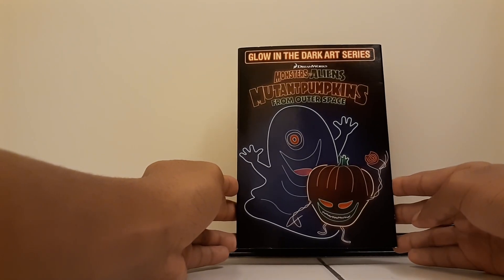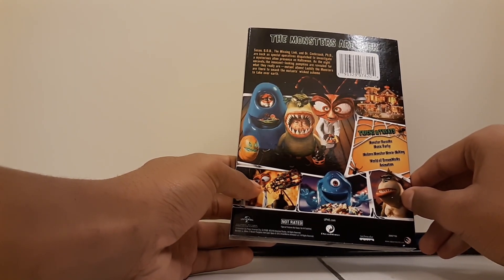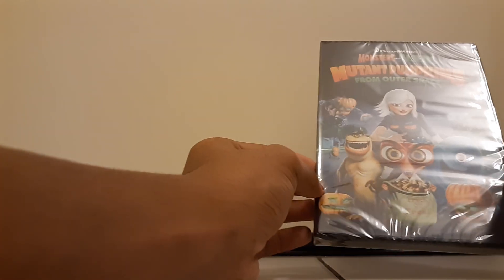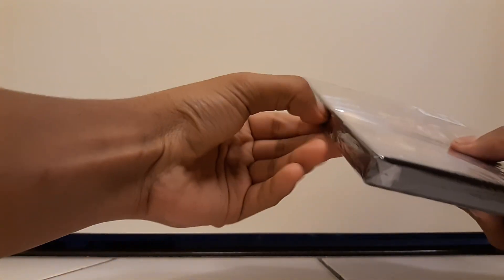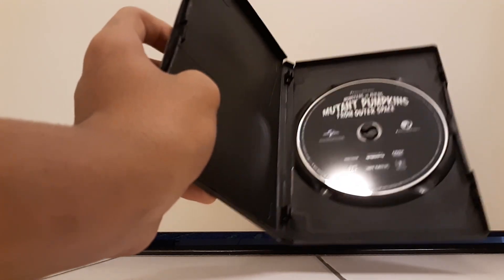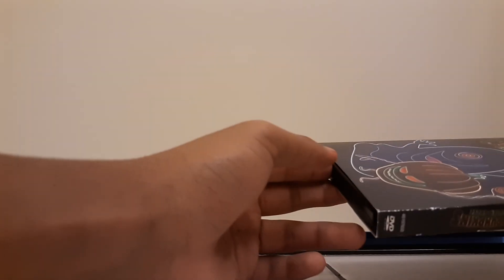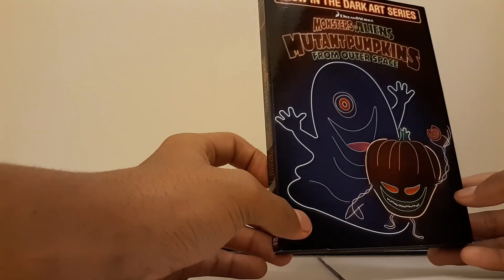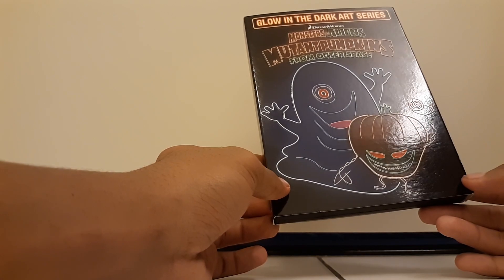Monster vs. Aliens Mutant Pumpkins From Outer Space - DVD unboxing